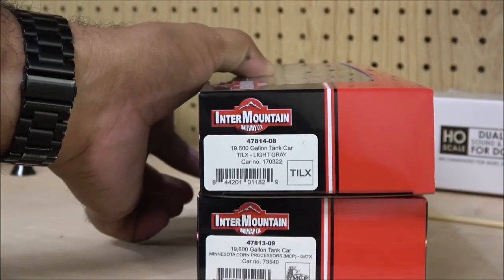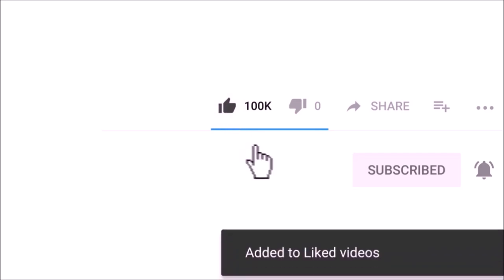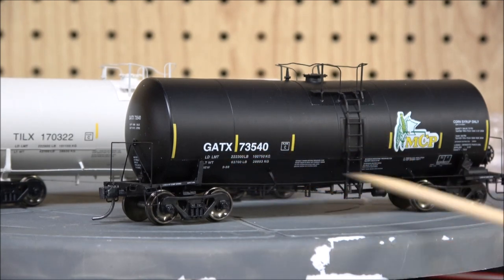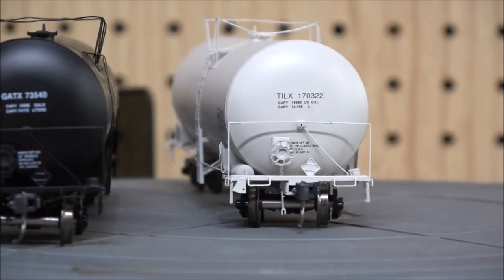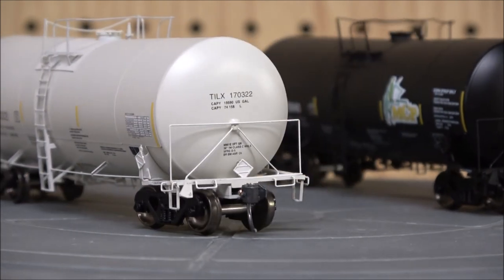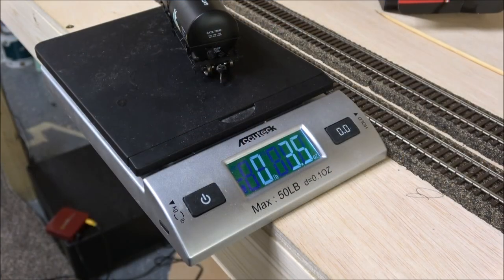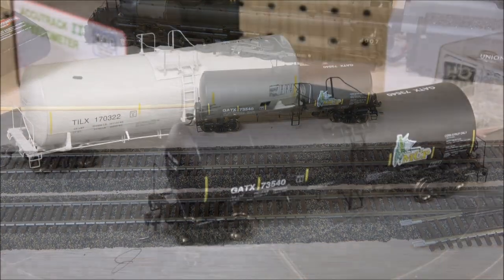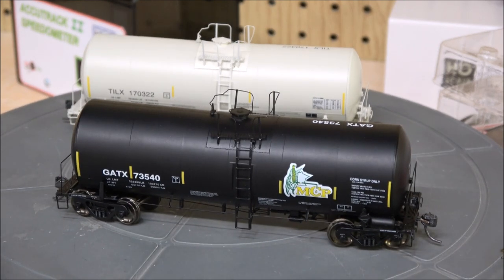Product Demo: Intermountain HO 19,600 gallon Tank Cars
This video contains products that were purchased, provided or discounted.  In most cases, products are a mix of discounted and otherwise purchased.  The description may include links to products on the website of the company reviewed, a link to TrainWorld.com or both.